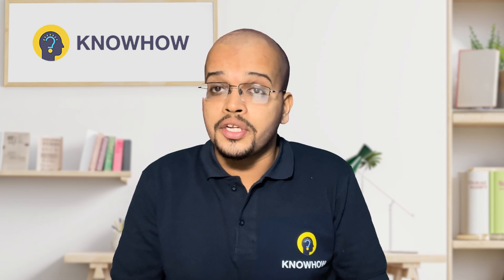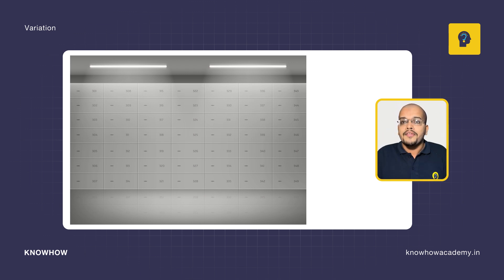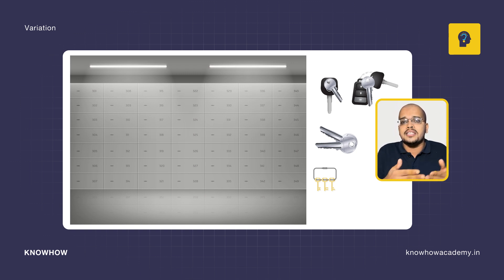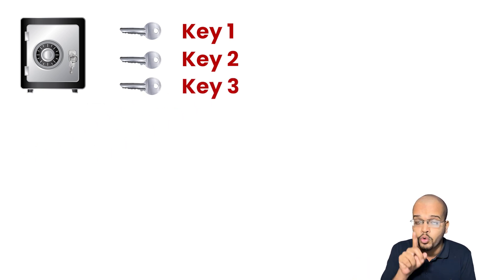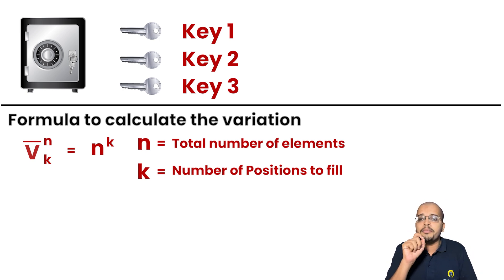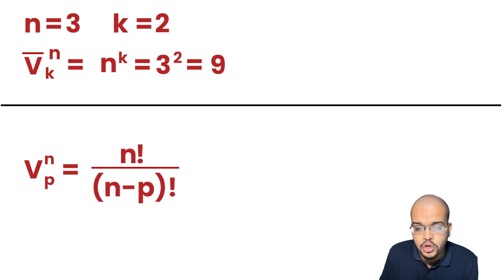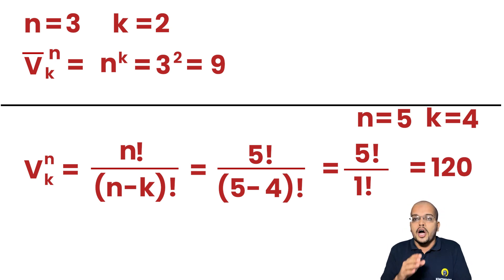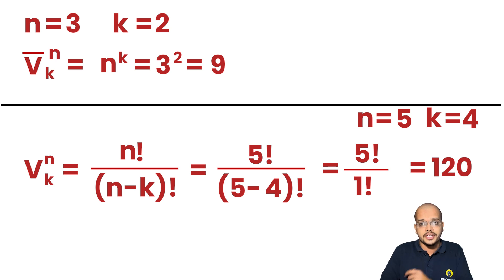Formula to find Variations with Repetition and Without Repetition in Data Science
In this video, we explore the concept of variations in data science. We discuss the formulas to calculate variations with repetition and without repetition, and provide examples to help you understand the practical applications of these concepts in real-world data science projects.
Key topics covered:
What is variation and how is it different from permutation?
Formula for variations with repetition: V = N^K
Formula for variations without repetition: V = N! / (N-K)!
Examples of using these formulas to solve real-world data science problems

Timestamp:
0:00 - Introduction
0:48 - What is variation?
1:16 - Real-Life Example
3:33 - Formula to calculate variation with Repetition
4:46 - Example of variation with Repetition
5:33 - Formula to find variation without Repetition
6:23 - Example of variation without Repetition

Importance of understanding variations in data science projects